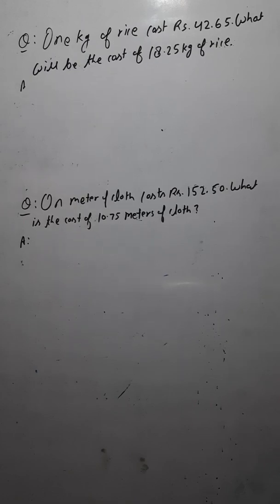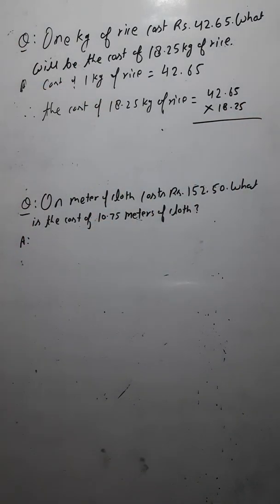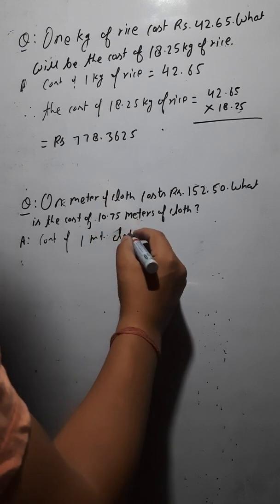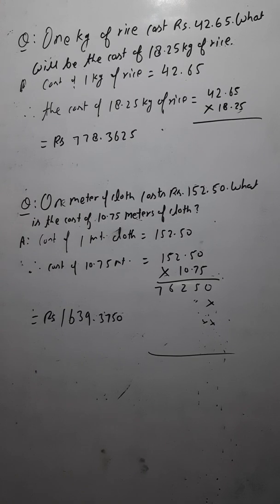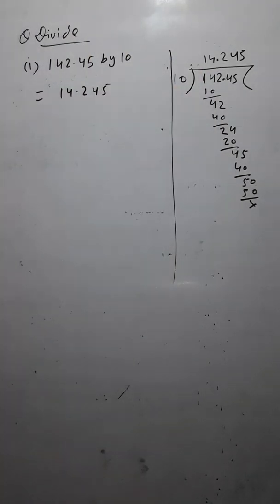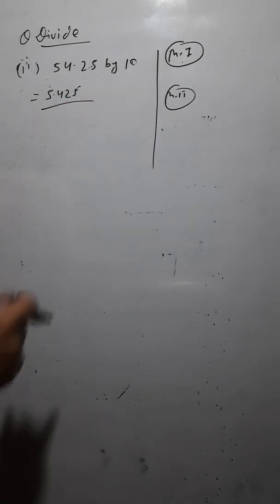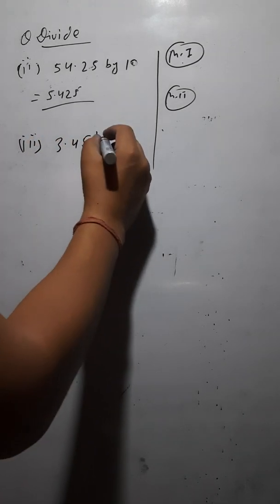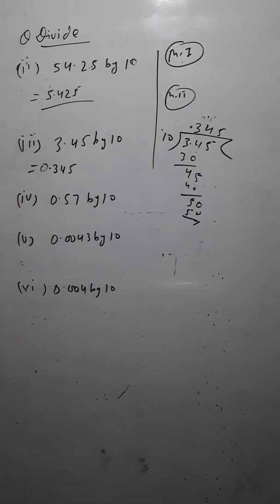Mathematics for Class 7th, Chapter 3, Decimals, Part 7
short tricks for decimal multiplications